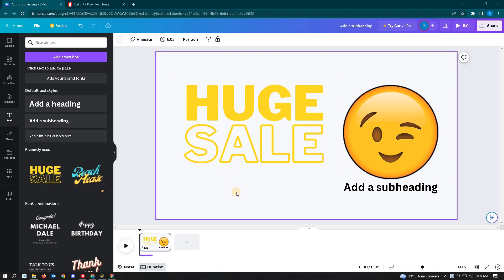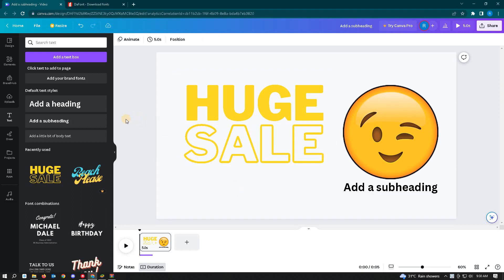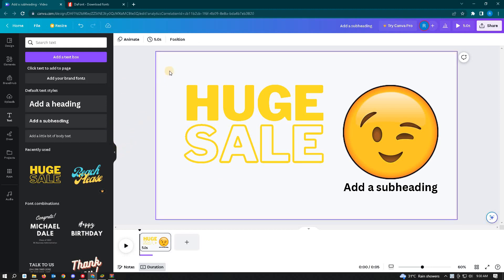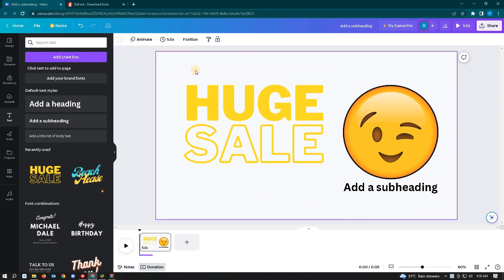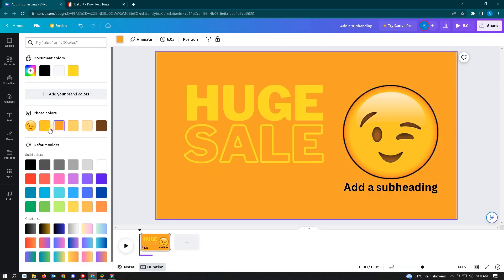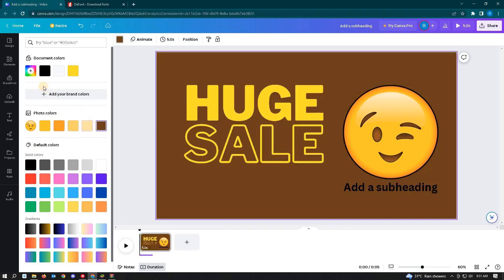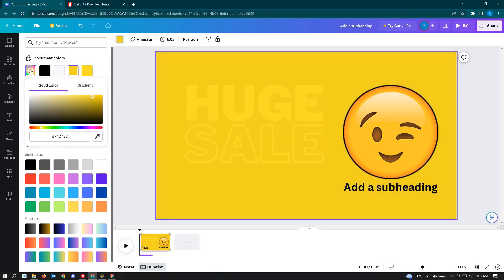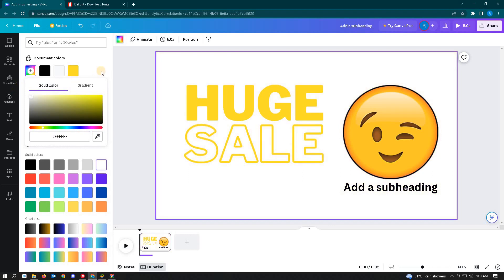How To Change Background Color on Canva (2023)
How to change background color on Canva is covered in this video.